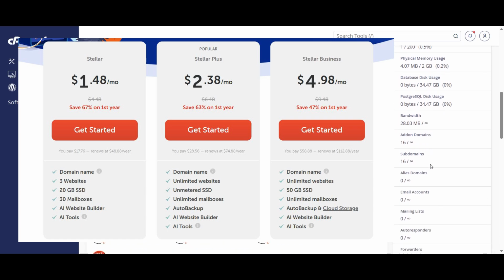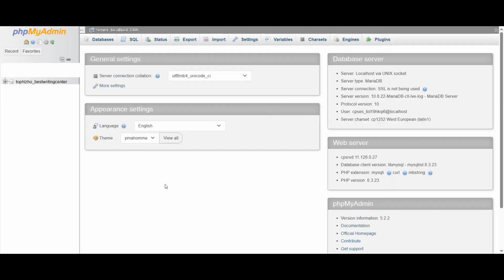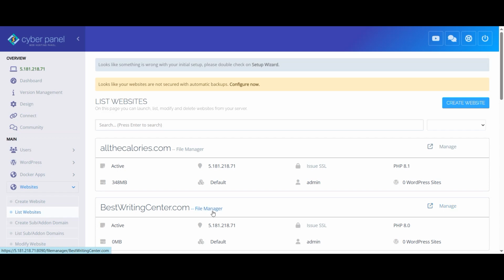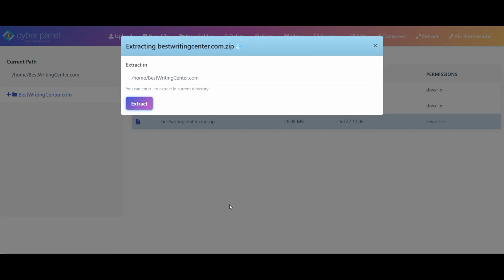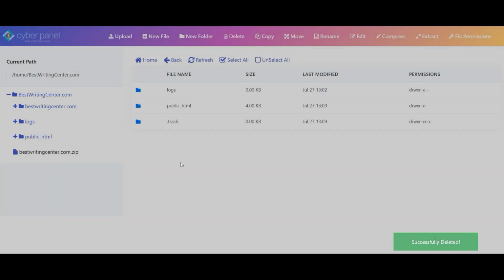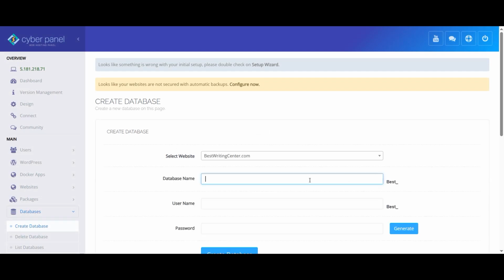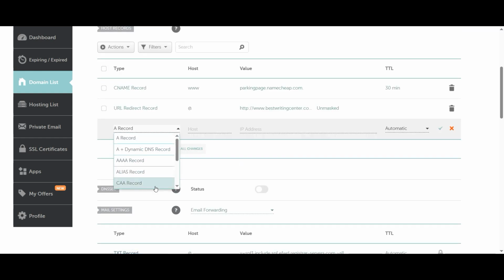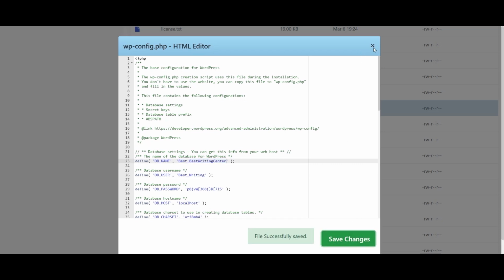Shared Hosting to Hostinger VPS with Free CyberPanel from cPanel: How to Migrate Easy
How to Migrate from cPanel Shared Hosting to Hostinger VPS with CyberPanel

 1. Shared Hosting: The Digital Studio Apartment You’ve Outgrown

Remember when shared hosting felt like a good deal? Like living in a studio apartment with four roommates—you got cheap rent (yay!), but your bandwidth was constantly being hogged by “Bob the Crypto Miner” next door. If your site’s feeling cramped, sluggish, and crashing on traffic spikes, it’s time to move.

 2. Time to Move: VPS Is Your New Digital Penthouse

VPS is like upgrading from that crowded studio to your own digital penthouse—more power, privacy, and control. With Hostinger’s CyberPanel, you get LiteSpeed tech, a clean dashboard, and root access without needing a PhD in Linux.

 3. Backups First, Like a Responsible Adult

Before touching anything, **back everything up**—files, database, DNS zones, even that weird plugin you forgot was still installed. It’s like packing your belongings before moving houses. You don’t want to realize your blog posts are missing after you’ve already canceled cPanel.

 4. Installing CyberPanel on Hostinger VPS: The One-Command Wonder

One command, one install. Setting up CyberPanel on your Hostinger VPS is that simple. No rocket science, just copy, paste, and boom—done. It’s like clicking “Install” on an app—only cooler because you’re in full control. Hostinger even provides documentation that doesn’t require Rosetta Stone to decode.

Create a website in CyberPanel like you’re laying the foundation of your new web mansion. Add your domain, enable SSL (with one click, yes really), and set your document root. And don’t worry, the interface won’t make your eyes bleed.

 6. Downloading from cPanel: Time to Pack the U-Haul

Hop into File Manager or FTP in cPanel and start downloading your files like you’re packing boxes. Don’t forget the database—export it via phpMyAdmin like it’s the WiFi password taped to the fridge.

 7. Uploading to CyberPanel: Unpack, Unzip, and Chill

Use CyberPanel’s file manager to upload and unzip your website files. It’s like moving into your new place and realizing it came fully furnished. Just update your database connection in your `wp-config.php` file (or equivalent), and you’re 80% done.

 8. Importing the Database: Plug In the Brain

Use CyberPanel’s phpMyAdmin to import your old database. Think of it like plugging your brain into a new body—suddenly your site remembers everything again. Just don’t forget to update your Database Name and your Database User name in wp-config.php!

 10. DNS and Nameservers: Tell the World Where You Live Now

Once you're all set, update your domain’s DNS or nameservers to point to your new VPS. It’s like changing your digital address—just give the internet a few hours to catch up.

 11. Free SSL: The Digital Door Lock You Didn’t Know You Needed

CyberPanel gives you free SSL with a click. No sketchy third-party sites, no manual certs. Just click and *boom*—your site is secure. Lock the doors. Install the deadbolt. You’re protected.

12. Watch Your Website Speed Like It Took Espresso

After the move, your site will be snappier than a teenager on TikTok. LiteSpeed server + no noisy neighbors = blazing fast. Run a GTmetrix or PageSpeed Insights test and feel the dopamine rush of a green score.

 13. Tweak Your Security Like You’re Fort Knox

Secure your VPS with firewall settings, Fail2Ban, and SSH key logins. Think of it like setting up a laser grid for your new web penthouse. It’s not just about performance—it’s about peace of mind.

 14. Still Not Confident? Hostinger Ai Support fast and easy

Got stuck somewhere? Hostinger’s live chat is surprisingly helpfull. They’ve helped thousands do this migration—don’t be afraid to ask for a lifeline.

 15. Before You Say Goodbye to cPanel… Double Check

Click through your pages, test your contact forms, check media files, run a few test purchases if you’re running a shop. It’s like walking through the house one last time to make sure you didn’t leave your plant on the windowsill.

16. Set Up Automatic Backups—Unless You Like Living Dangerously

CyberPanel lets you schedule backups so you’re not relying on luck. Set them weekly, daily, or hourly if you're paranoid. Losing a site hurts more than stubbing your toe barefoot at midnight.

. Optimize Like a Pro: Cache, Compress, Crush It

Install LiteSpeed Cache (built-in with CyberPanel) and enable compression. Your bounce rate will go down. Your conversions will go up.